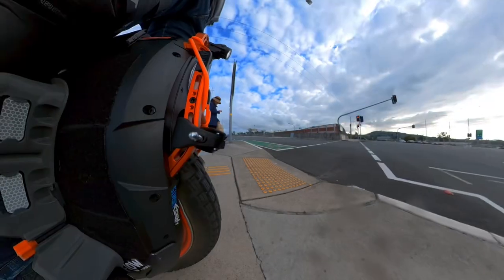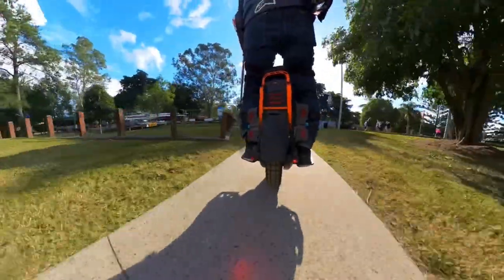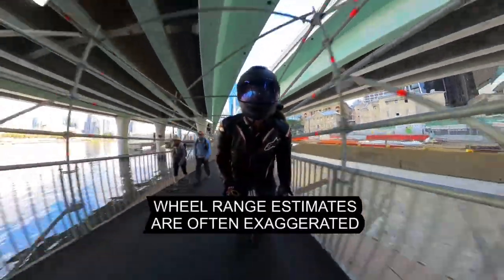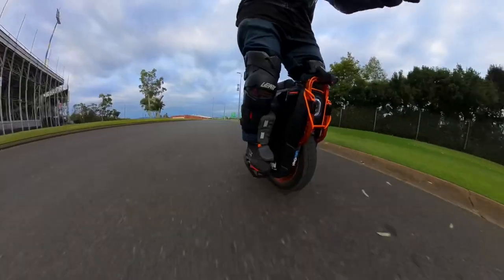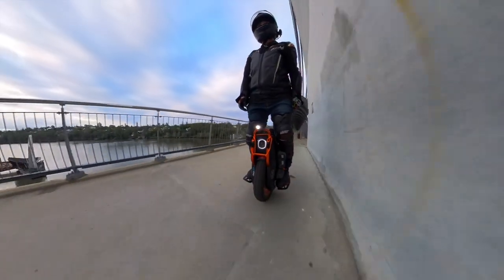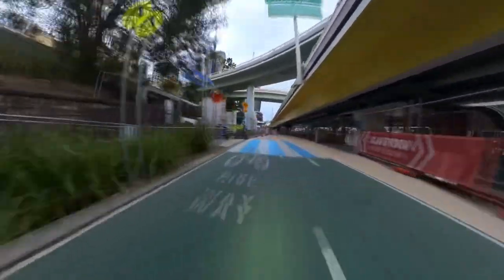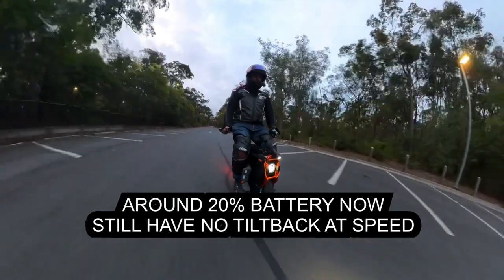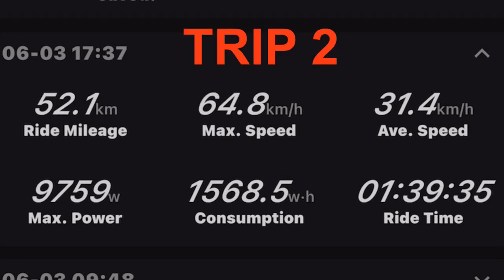INMOTION V13 - RANGE TEST, 100km? - How far can you go on a PEV? MONOWHEELING Brisbane Australia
INMOTION V13 - RANGE TEST

Hi thanks for checking out my channel.
I hope you enjoy my fun little video.

I wanted to bring another range test to the channel. The weather is a little colder and the wheel has had time to settle in.

Winter here, maybe not as cold as where you are. 20 celsius is cold here :)

RANGE TEST SPECS-
TEMP - 15 - 20 Celsius
Me 90kg with gear
My wheel is at 1500km
Stock tyre - 35 PSI
Air shocks - 200 PSI

TOTAL RANGE - 92km
AVG SPEED - 32-35kph
10 % BATTERY REMAINING

hello to the young riders out there!
Go YOU!! changing the world for the next gen on your electric transports.  So good to see.

Another bunch of fun, a longer video but I did what I could to speed things up.
I really try to show as much of the range video as I can so you get an idea how the wheel performs.

Not sure what we are doing next time.
Thanks for the support, nearly at 1000 suns now!
TY

Happy with what this wheel is giving me.
Great wheel!

Bye for now. Roll safe.
FnB

E-RIDERZ
CODE -  BAK50 ($50 off all electric unicycles)

ALPINESTARS JACKETS